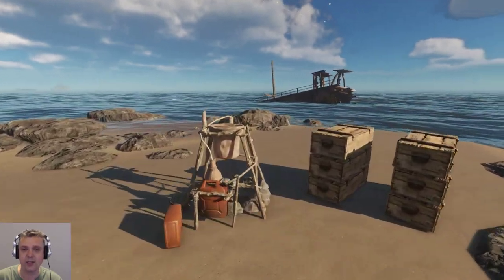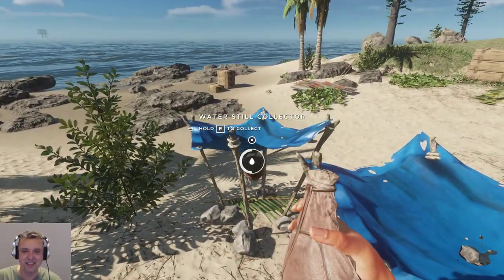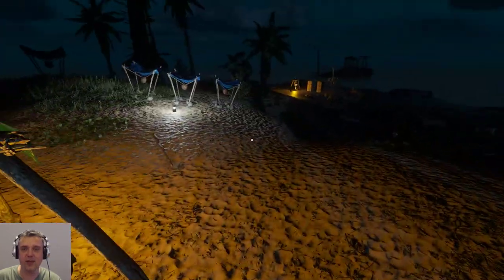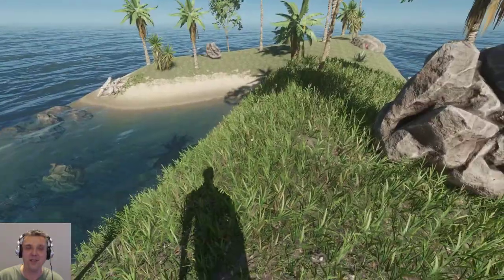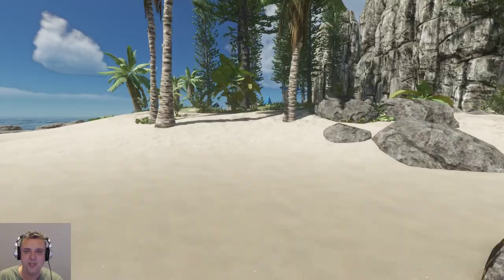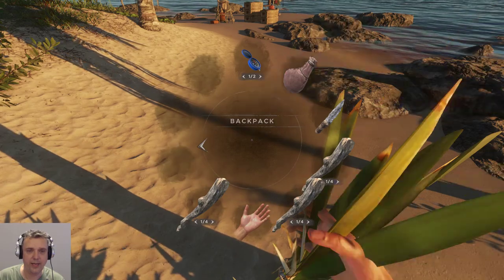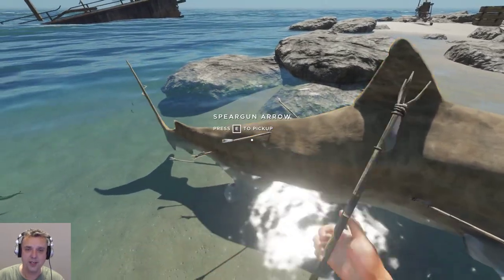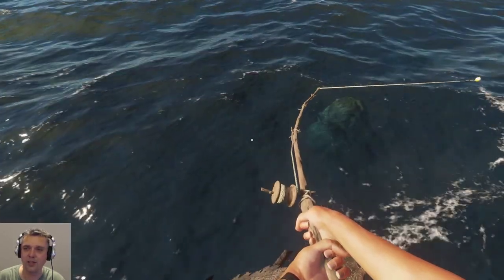Let's Play: Stranded Deep 1K SUB SPECIAL! - Part 13 SE5 - Stable Build 0.44 -